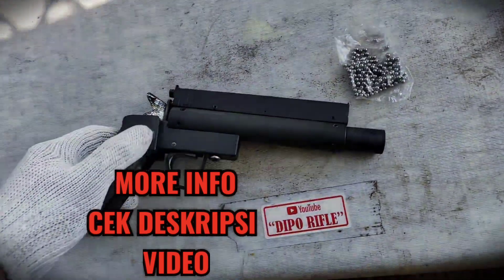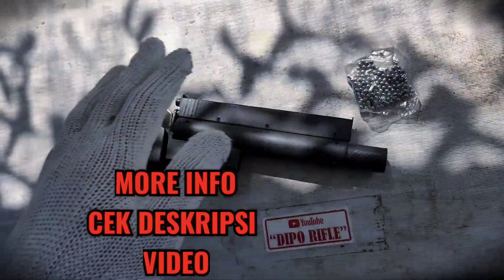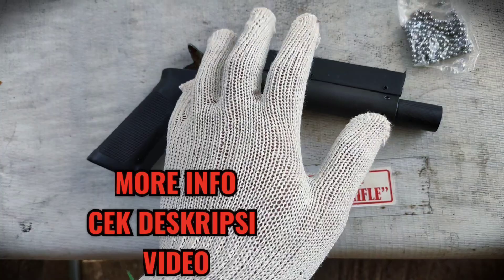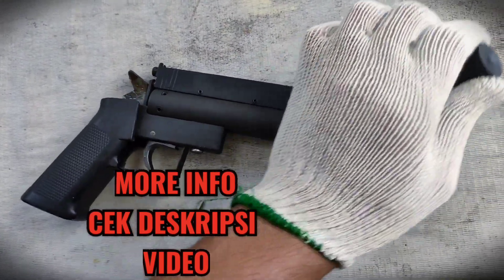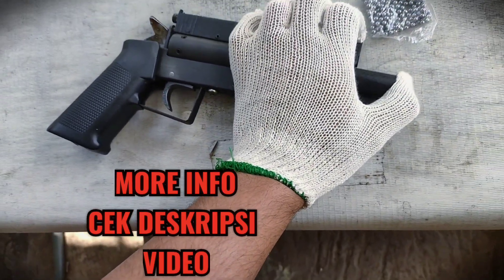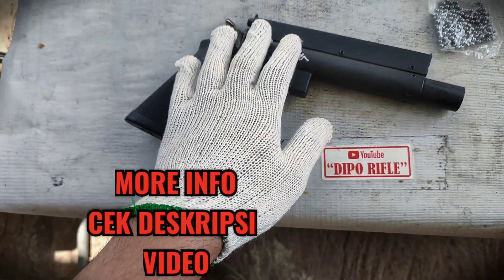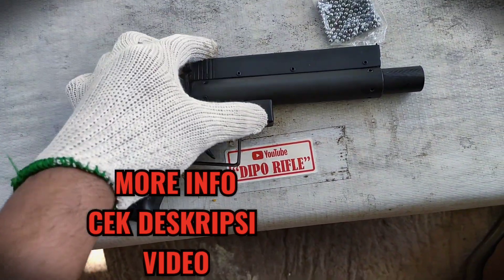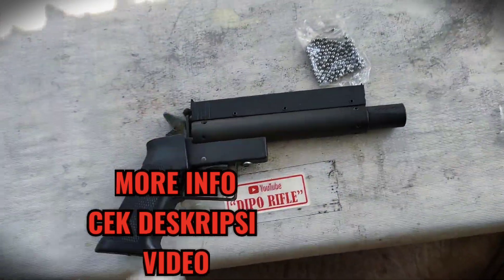dipo p3 airgun pcp, made in indonesia (order by tokopedia)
Link produk dipo p3 promo

SPEK DIPO P3 VERSI LONGMAG

TABUNG OD 25 (HIRDROLIC)
2500PSI (MAX)
CAL 4.5MM GOTRI BESI
MAGAZINE GRAVITASI (20BUTIR)
SINGLE ACTION REVOLVER
EFEKTIF 20 SHOOT
550-700FPS
AKURASI EFEKTIF 10 METER
RANGE MAX  50 METER
BERAT 850 GRAM
Panjang 27cm
Tinggi 15cm